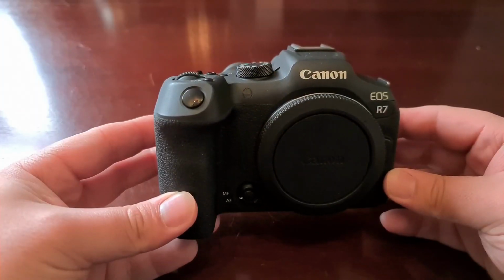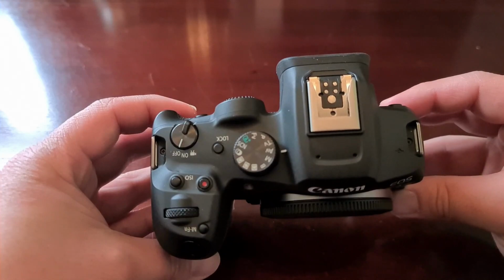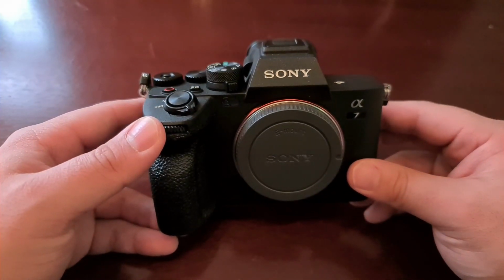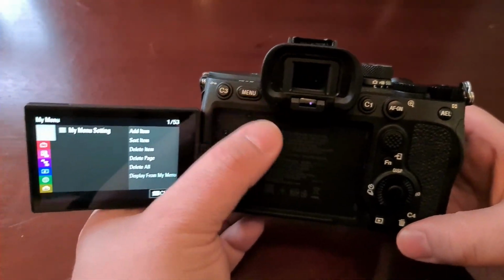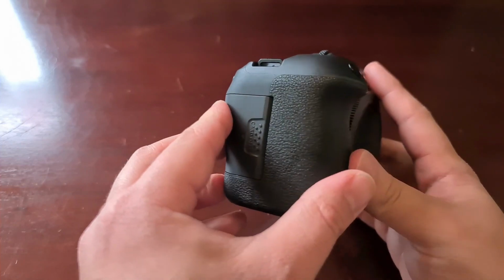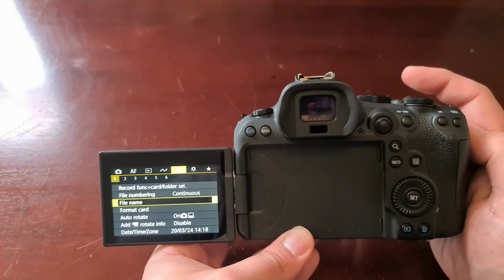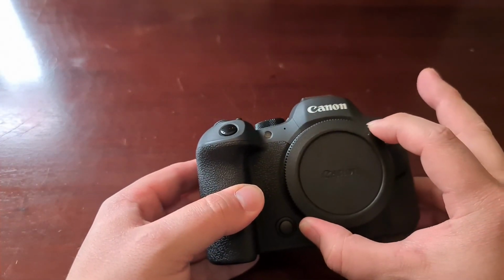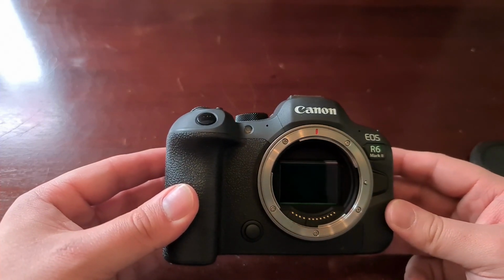Canon EOS R7 Vs Canon EOS R6 Mark 2 Vs Sony A7 IV | Camera Comparison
Canon EOS R6 Mark 2
Sony A7 IV (4)

Hopefully you found it helpful, any questions leave them down below and i will get back to you as soon as i can.